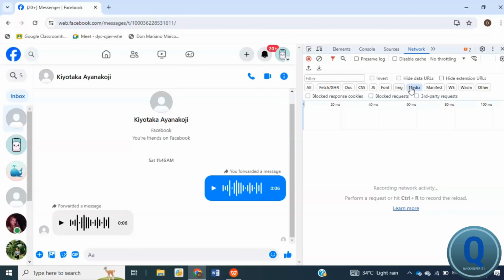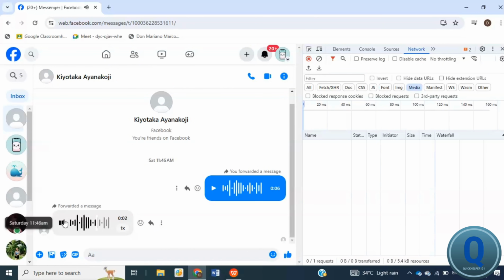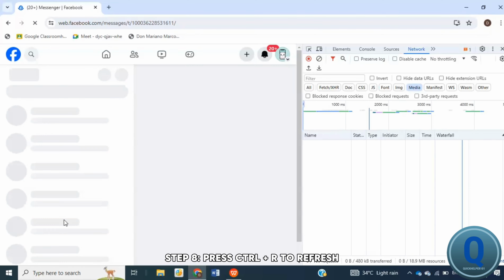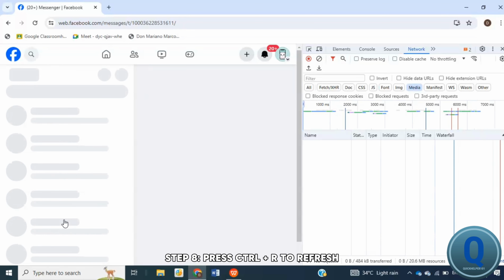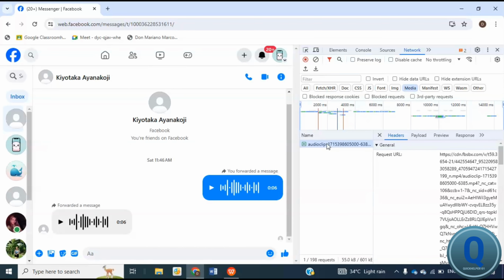How To Download Voice Clip From Messenger| Tutorial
In This Video I Show You How To Download Voice Clip From Messenger| Tutorial
Timestamps: